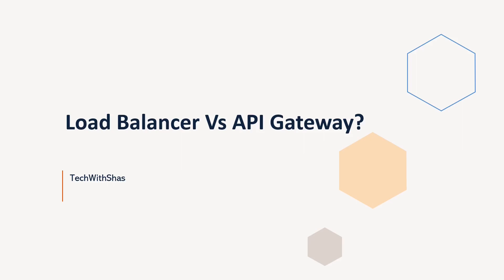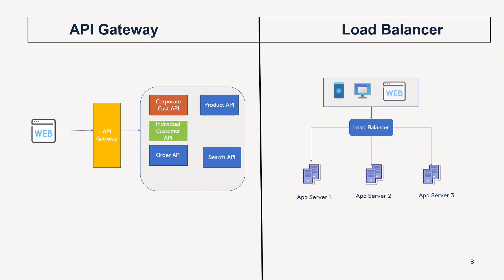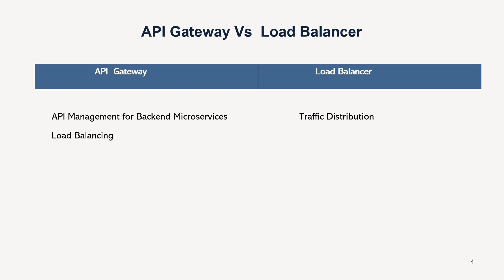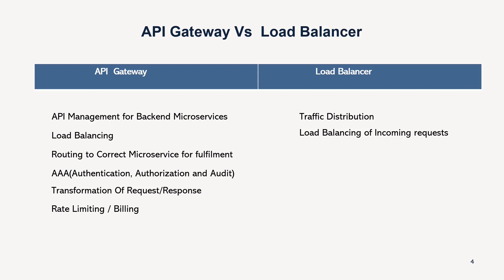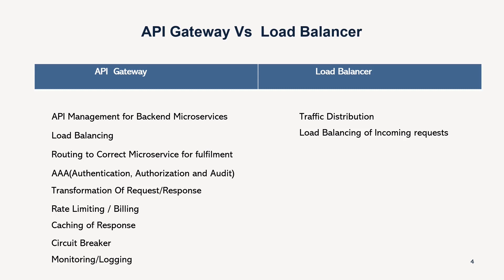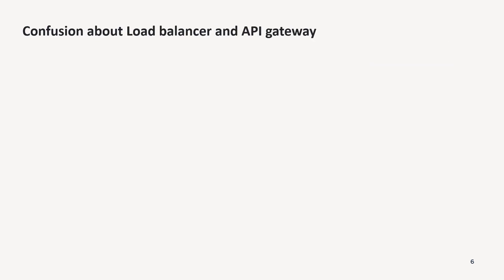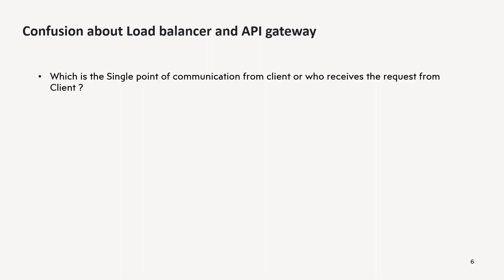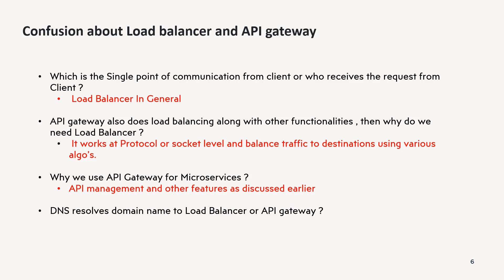API Gateway Vs Load balancer - Simplified Explanation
This video discuss differences between API Gateway and Load balancer . It discusses various aspects about both of them .It is recommened to go through below videos before you proceed on this :-